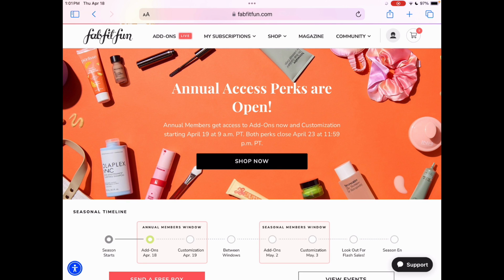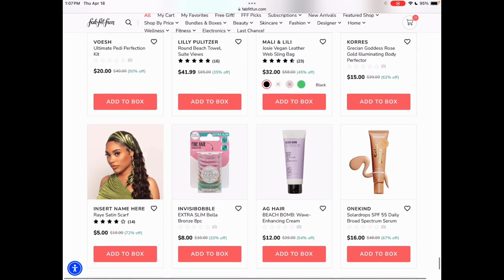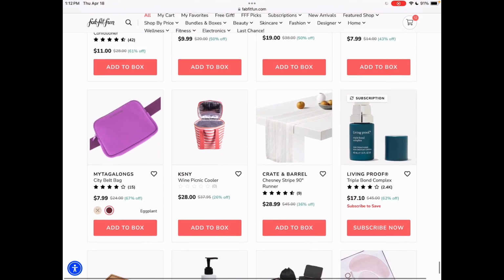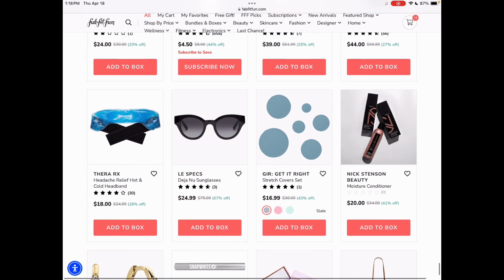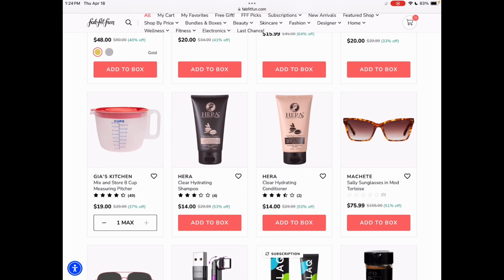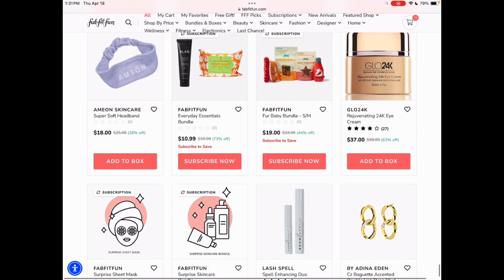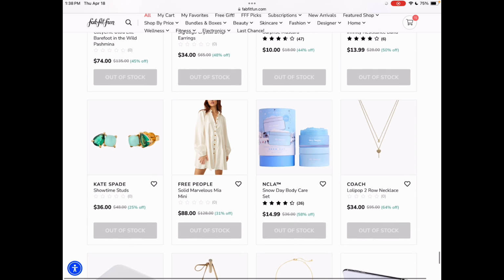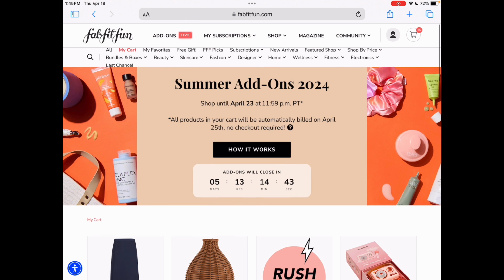Fabfitfun Summer 2024 Add-On Scroll Thru Spoiler!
Let’s take a scroll stroll thru the Summer Fabfitfun addons!
Fabfitfun
Annual Subscription Link with a free $200+ Gift

Charcuterie/Deviled Egg Tray
Broom and Dustpan
Pill Storage Case

Magic Candle Co.

Norlii
$15 off your first box with MCCARTY15

Kekao
Code: Kat for $5 off your first Box!